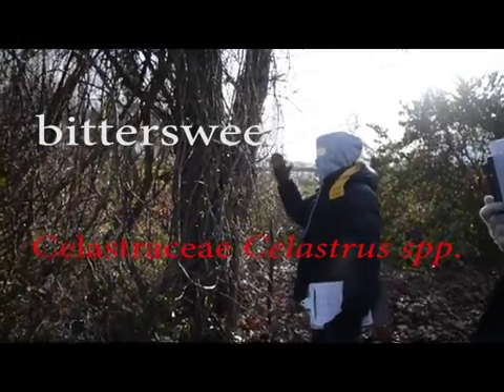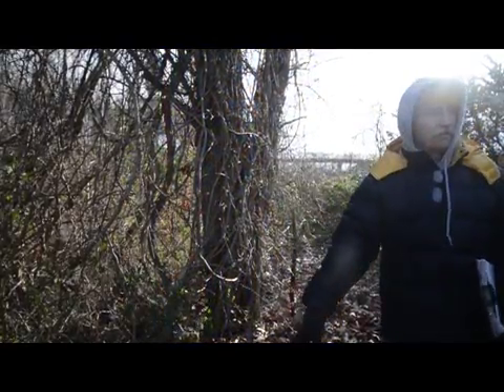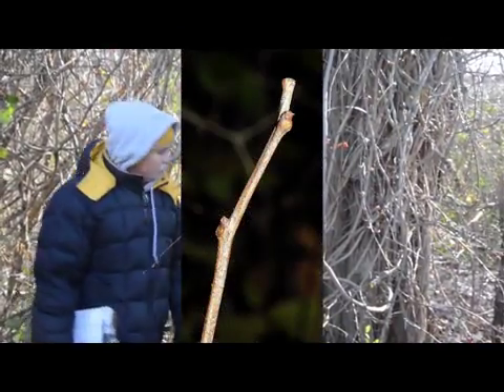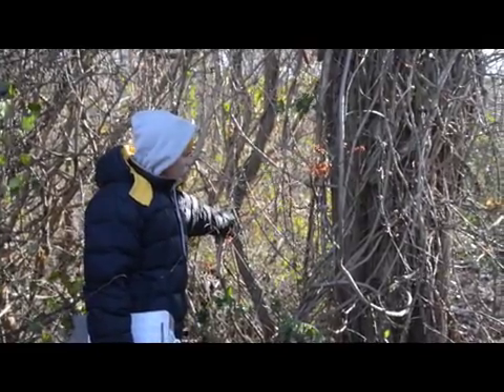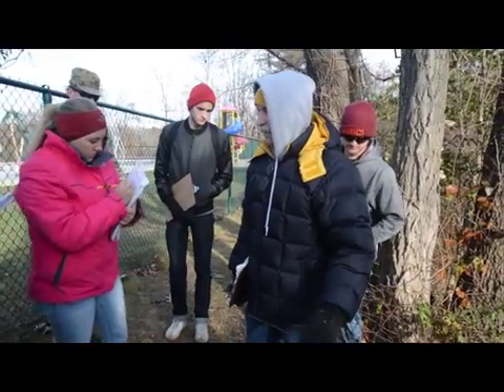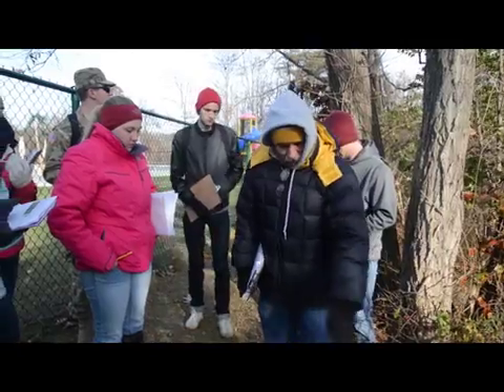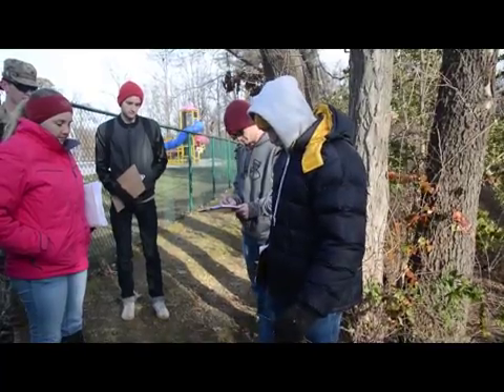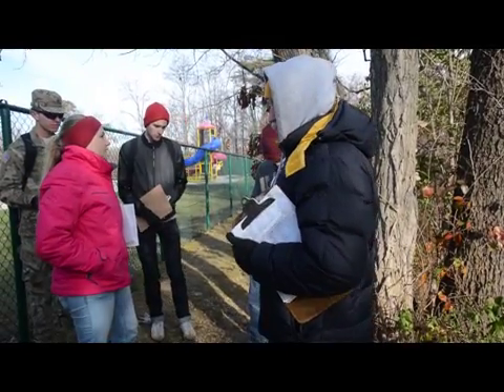Celastrus spp.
bittersweet